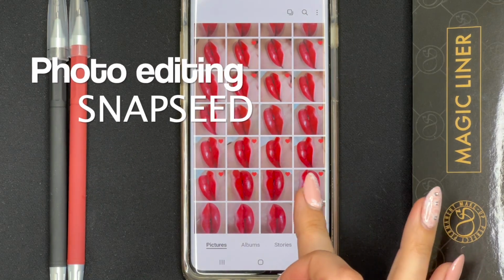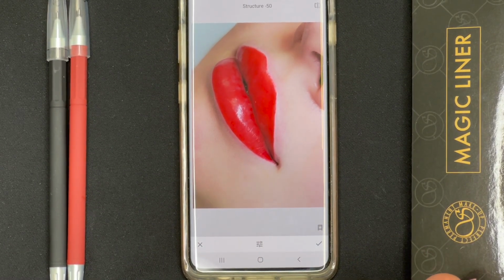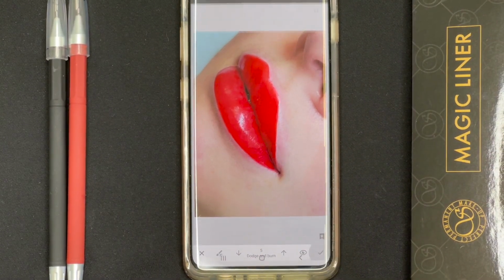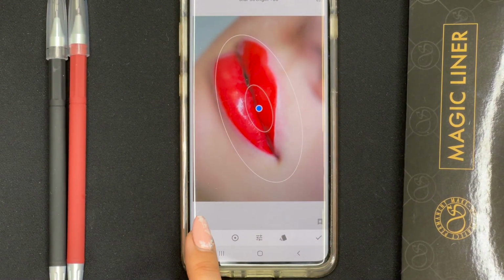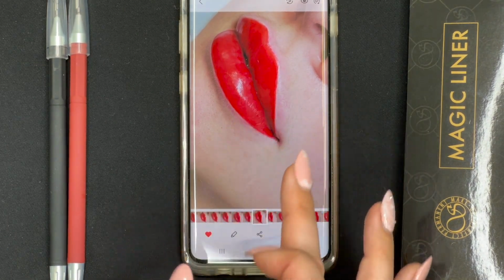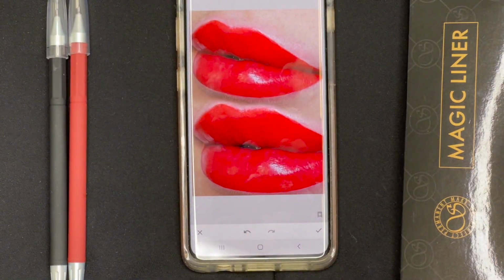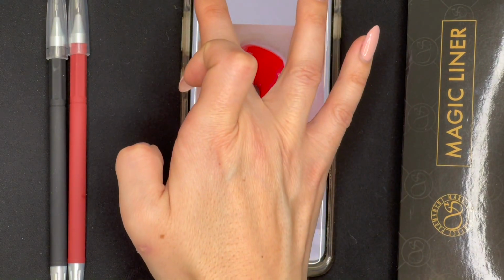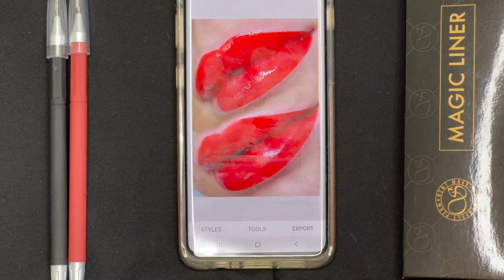How to edit photos for instagram. Snapseed tutorial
Snapseed photo editing, how to edit photo in Snapseed:
✅ I am showing how to edit photo in snapseed and how to edit photos for instagram and Facebook, useful video for permanent makeup works of PMU artists and beauticians to remove pimples in snapseed as well and to remove mustache from picture using snapseed skin retouching Healing tool (how to remove mustache or pimples from photo on a phone), Structure of the skin and Sharpening the picture etc.
✅Create Logo and Signature on your photo on a phone in Snapseed using the tool Text (how to make logo in snapseed).
✅How to make a photo Collage without borders in Snapseed on a phone using the tool Double Exposure (snapseed photo editing of eyebrows, eyeliner, lips on Instagram and Facebook, snapseed collage, collage for instagram, pmu photography) Permanent makeup tutorial👍

Time codes:
00:00 - In this video... Snapseed photo editing
00:55 - Crop the picture in Snapseed
01:08 - Rotate the photo
01:24 - Healing (how to remove pimples and mustache)
02:31 - Structure and Sharpening (skin retouching)
03:40 - Tune image (brightening, saturation, shadow, warmth in photo)
05:49 - Brush (exposure, temperature, saturation on photo)
08:33 - Lens blur in Snapseed
09:12 - Vignette on photo
09:45 - Grany picture
10:13 - Text and logo maker in Snapseed
11:58 - Double Exposure, Collage without borders in Snapseed
21:21 - Video for Instagram